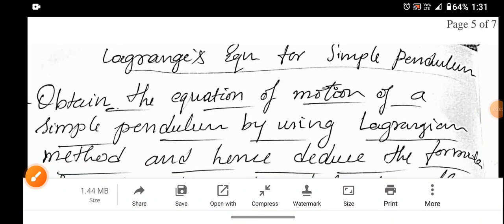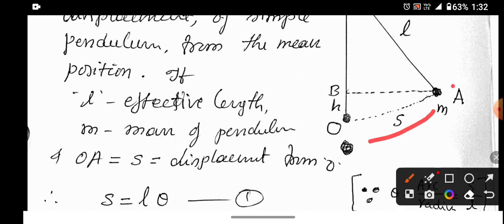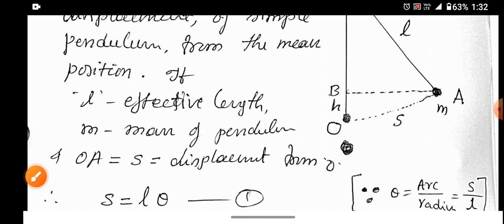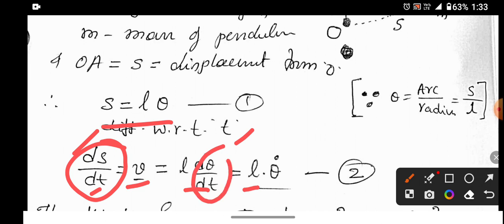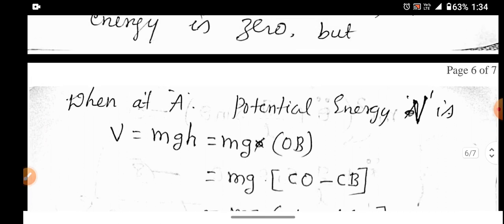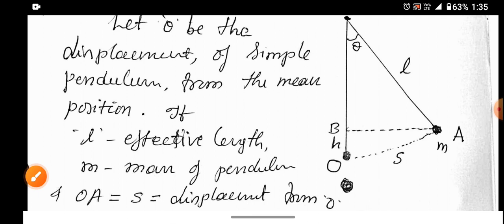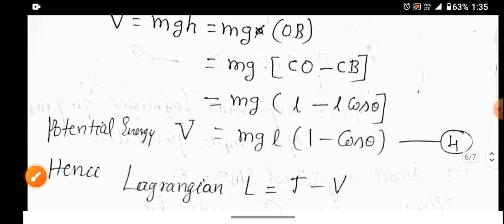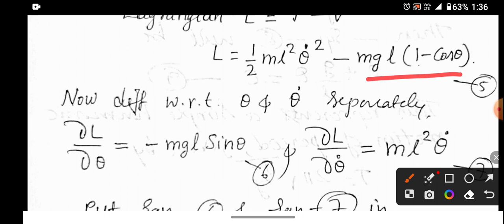Lagrange equation application to Simple pendulum